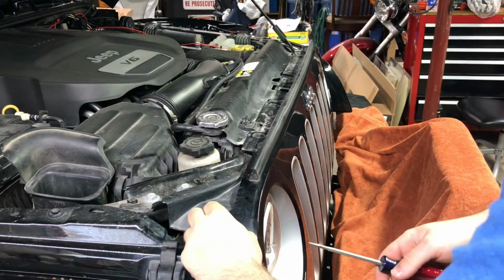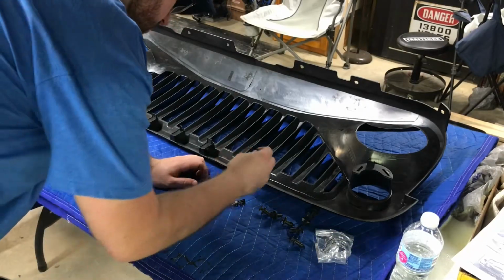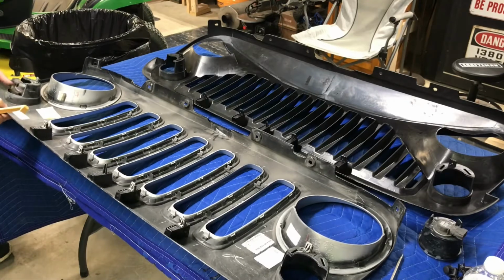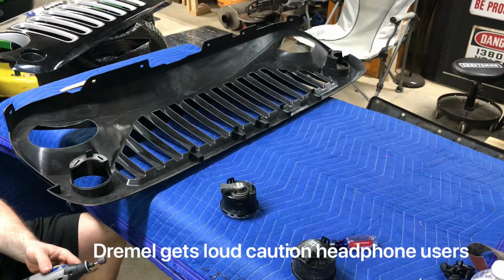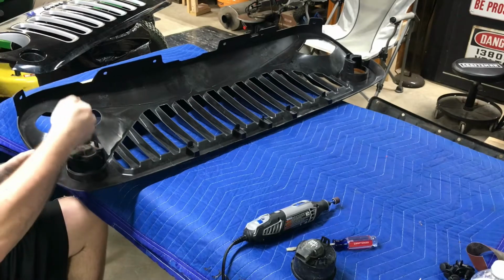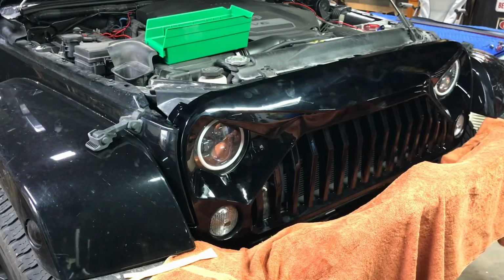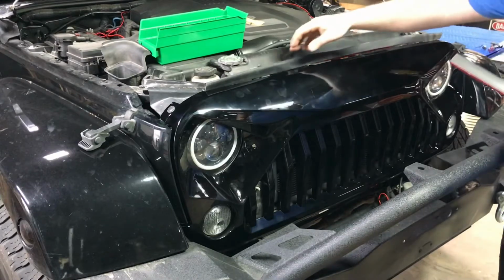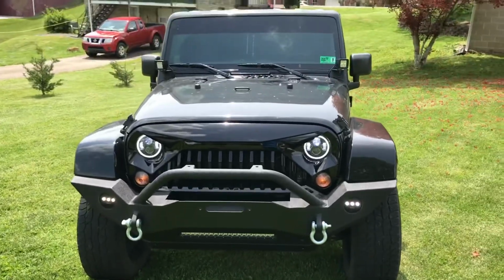How to remove Jeep Wrangler Grill | 2007-2017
Install of topfire Gladiator grill. Removing that sensor on the drivers side near the turn signal may not be Neccesary for you. When I put it on first time it was getting in my way and I felt I needed to take it off and reposition it.